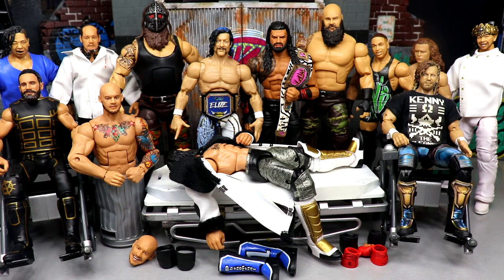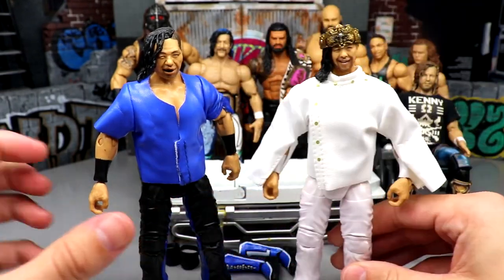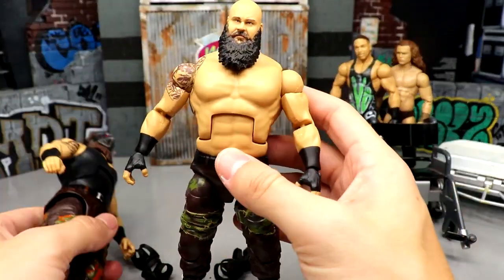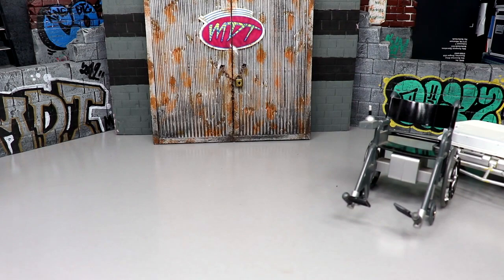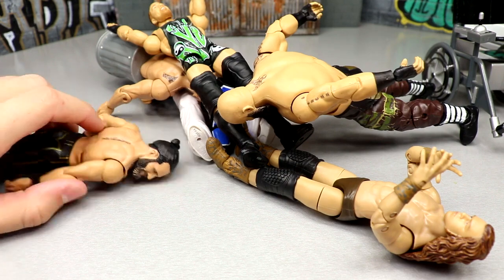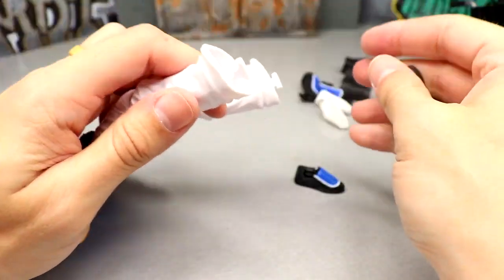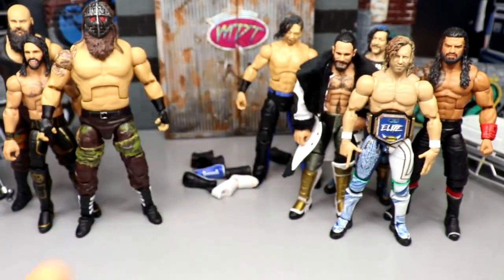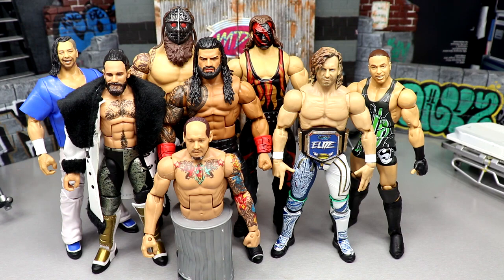WWE ACTION FIGURE SURGERY! EP.80!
WWE Customizing wwe figures custom wwe figures customizing wrestling figures wwe figure surgery wwe action figure surgery mdt action figure surgery custom wwe elites custom wwe figure fixups wwe action figure appointment wwe action figure customizing mdt WWE action figure surgery my damn toys If you guys enjoyed the video dont forget to hit that LIKE button & subscribe for more EPIC WWE Figure related videos! Welcome to the home of the BEST WWE figure videos here on YouTube! We do a ton of CUSTOM WWE elite figures, as well tips,tricks, and our very own WWE figure show! GET ALL YOUR EPIC WWE FIGURES AT WRESTLINGFIGURES.COM! GET YOUR WWE ACTION FIGURE LOCKER ROOM & BACKDROPS OVER AT EXTREME-SETS.COM!